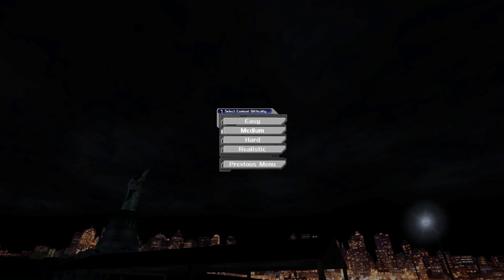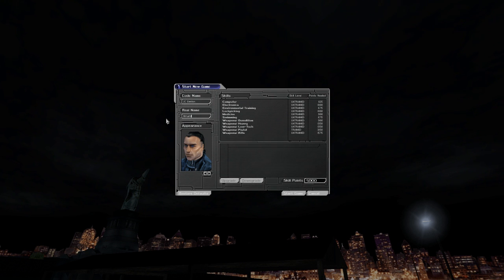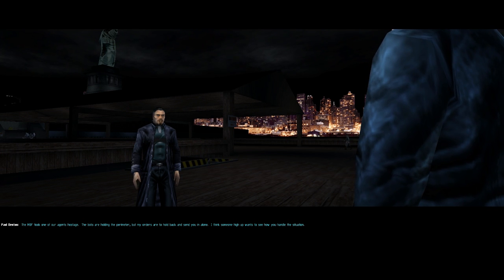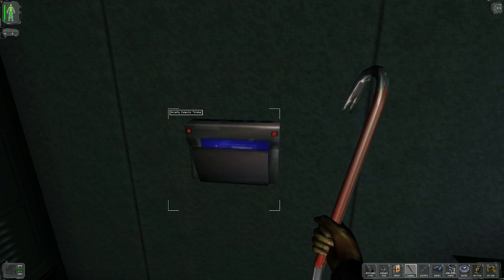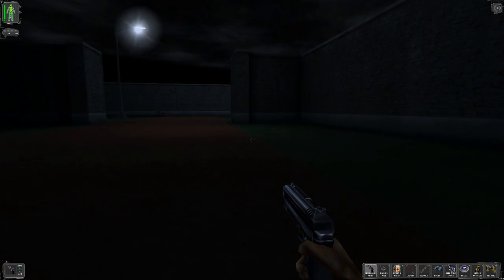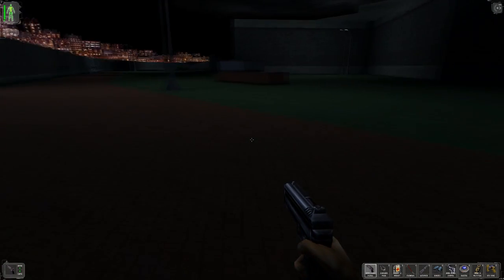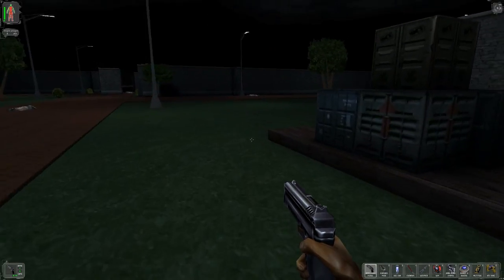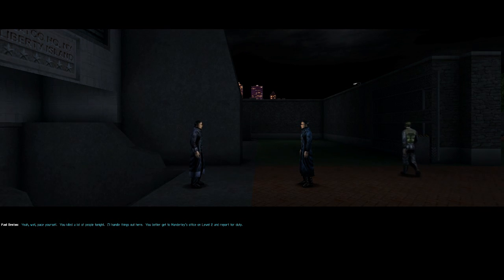Deus Ex LP - Episode 1 - "Fall of Liberty"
*IMPORTANT: This will be the last Deus Ex Let's Play video I feature on this channel.